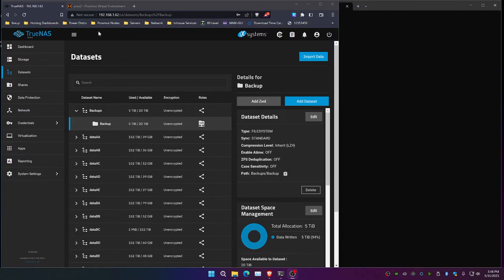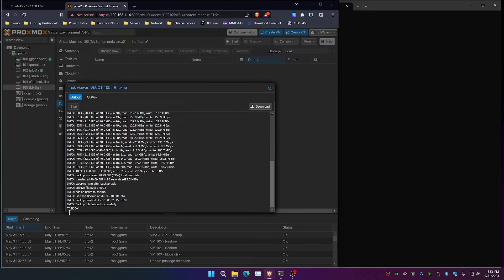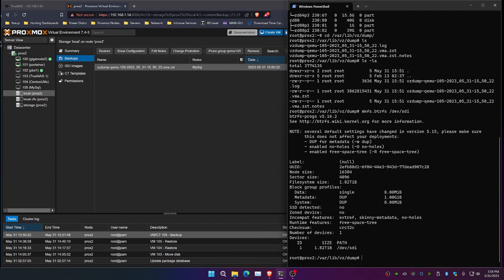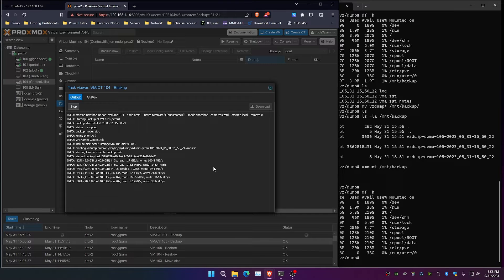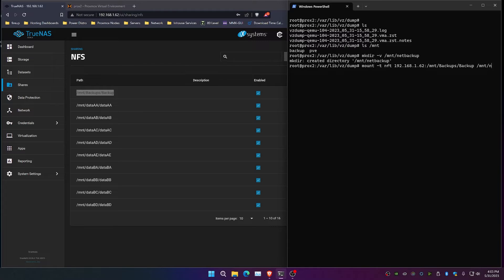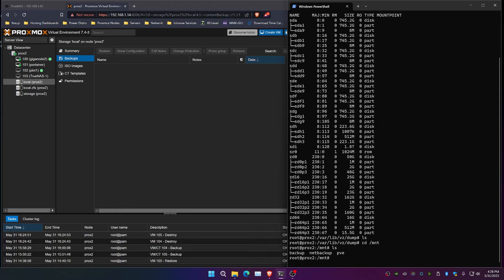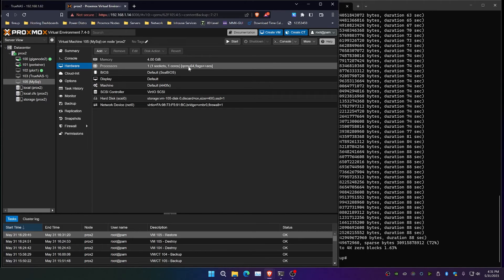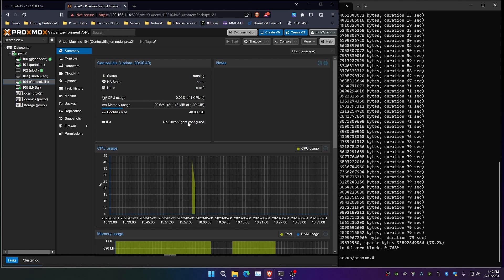Proxmox Backup Restore and Migrating Homelab USB + TrueNAS Network Share - How To Proxmox 7.4 2023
Today we are going over how you can create backups and restore backups if you migrate or upgrade hardware for your Proxmox host. We are using a USB and a network share hosted on TrueNAS Scale. Updated guide for 2023 covering qmrestore operations for a few VMs in our homelab. Great if you are moving to a more energy efficient homelab setup.

HOMELAB GEAR
RACK - StarTech 42U Rack

DISK SHELF (JBOD) + CABLE
Netapp ds4246
Netapp ds4243
QSFP to 8088 (SAS Cable needed for 4246 & 4243 JBODs)

RAM
DDR4 RAM

SERVER
Dell r720
Dell r720xd
Dell t620

SERVER RAILS + CABLE MANAGEMENT
APC Server Rails
Cable Zip Ties
Monoprice 1U Cable Mgmt
Cable Mgmt Tray
Dymo Label Maker

HBA
LSI 9207-8e

ENCLOSURE
Leviton 47605-42N

SWITCH
Dell 5548 Switch
Mellanox sx6036 Switch
Brocade icx6610 Switch

UPS
Eaton 9PX6K
Eaton 9PX11K

Chapters
0:00 Proxmox Backup
1:15 How To Create Backup Proxmox
3:30 Backup VM proxmox to external USB
5:55 Create network backup of VM
9:25 Restore backup from USB VM for proxmox
12:10 TrueNAS proxmox backup